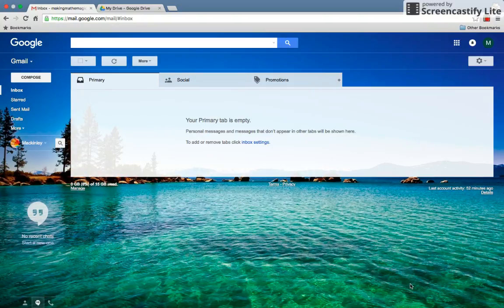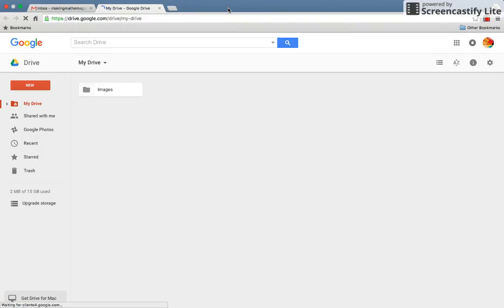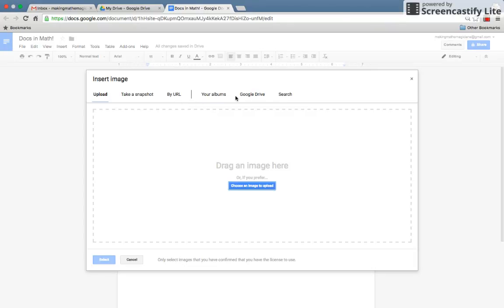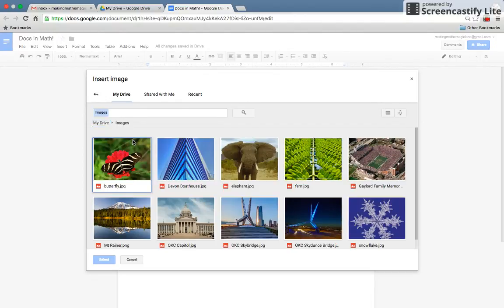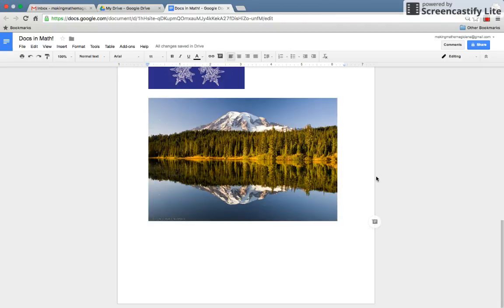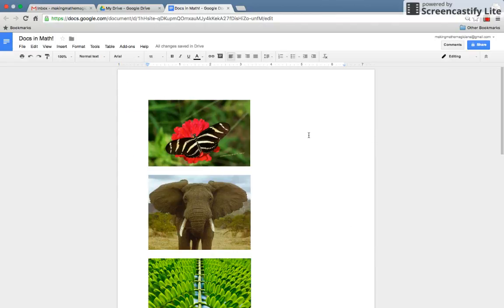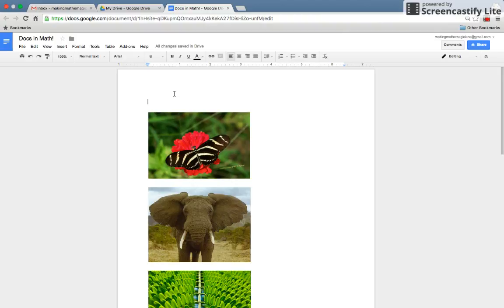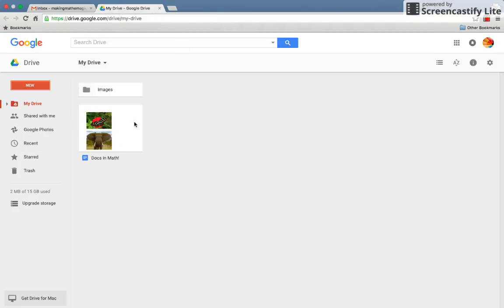Inserting Images into a Google Doc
A quick tutorial on how to insert images into a Google Doc.